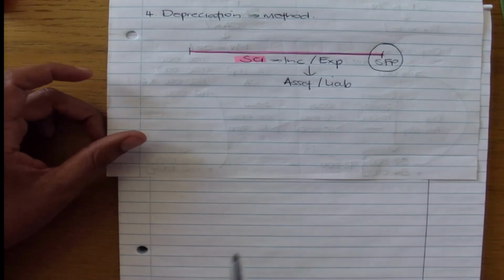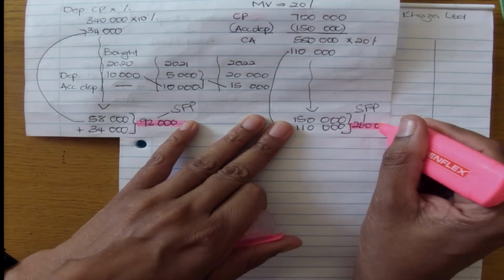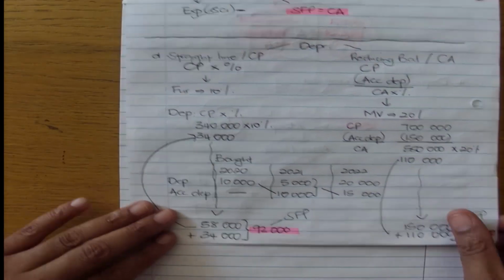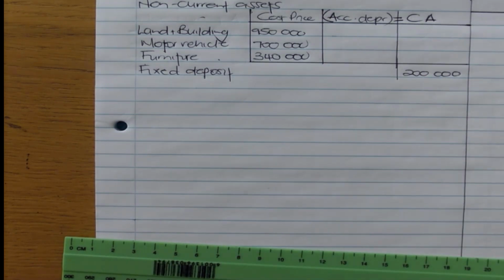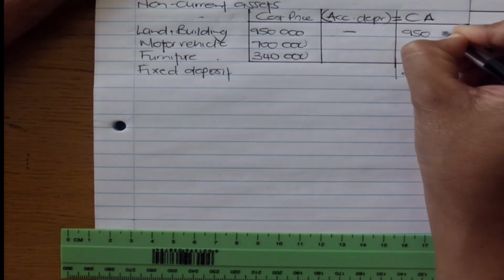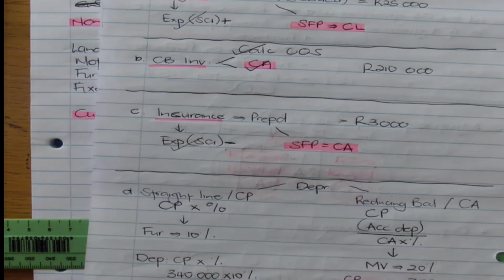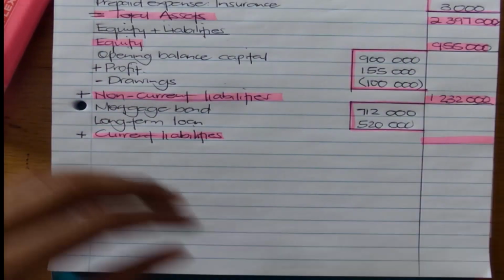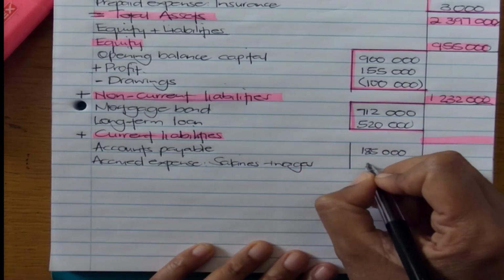EDSU-RONEL CASSIM-FINANCIAL STATEMENTS PART 3